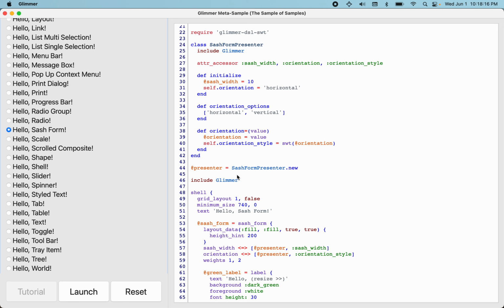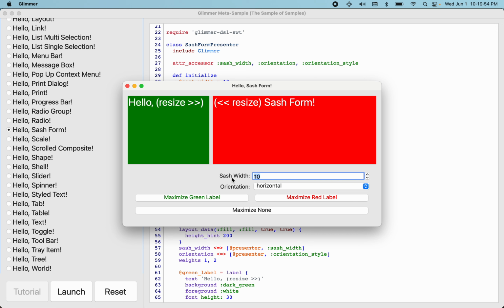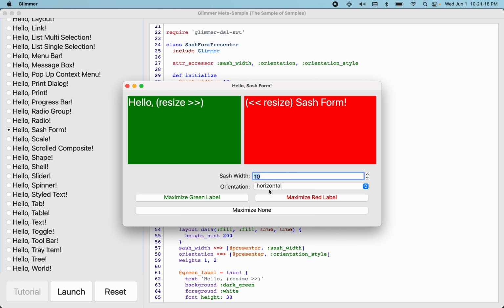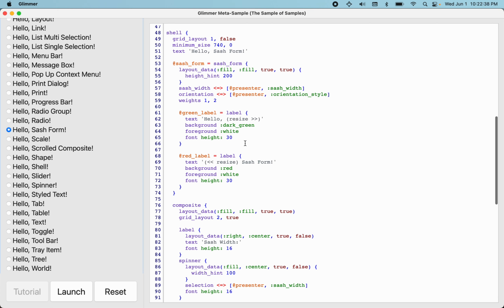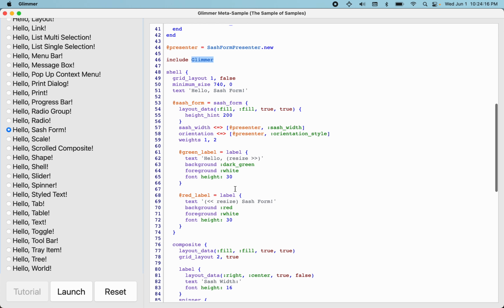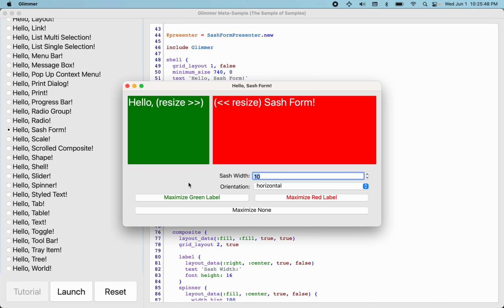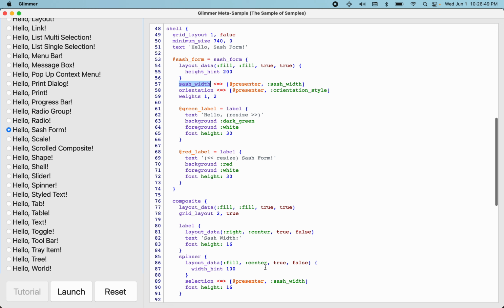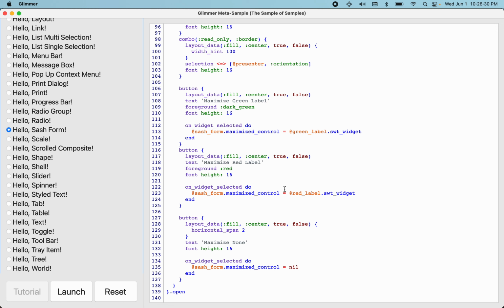Glimmer DSL for SWT Video Tutorial 18 - Hello, Sash Form!